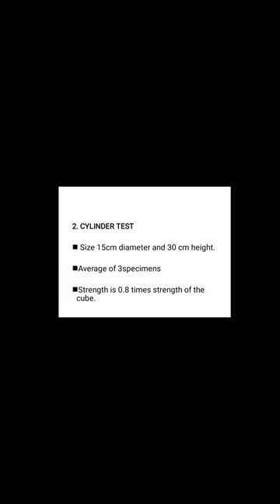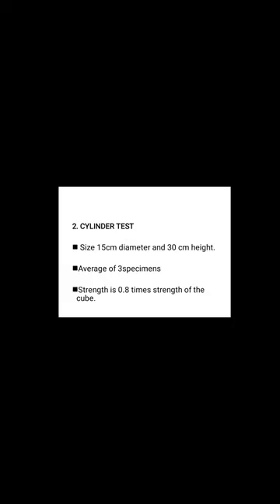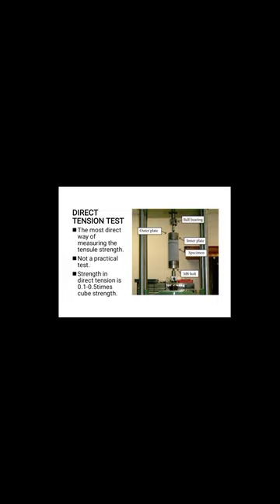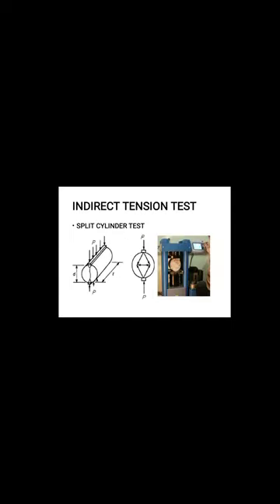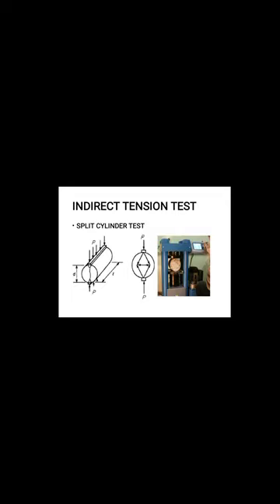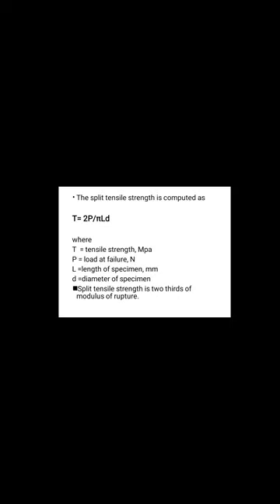Tests on hardened concrete